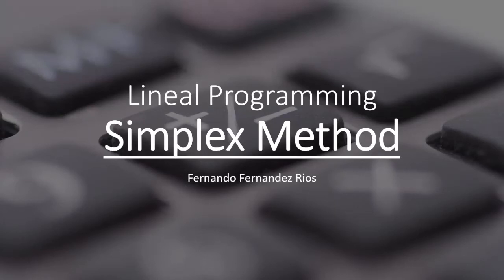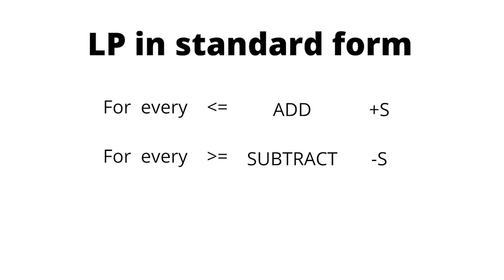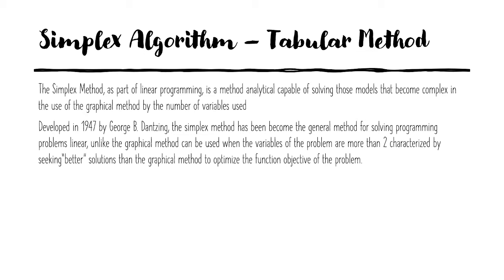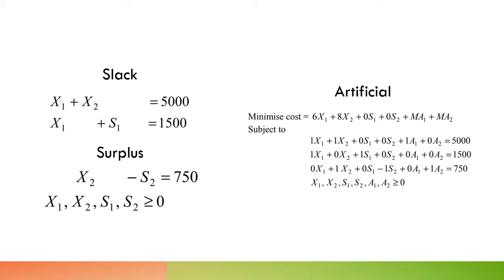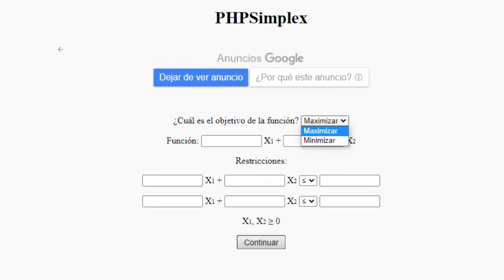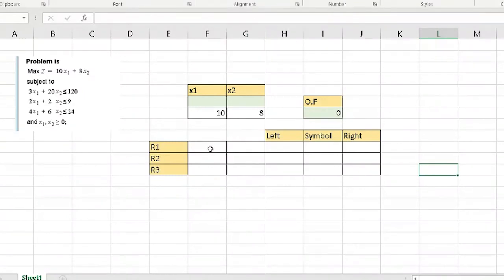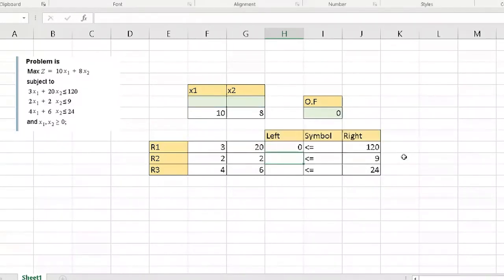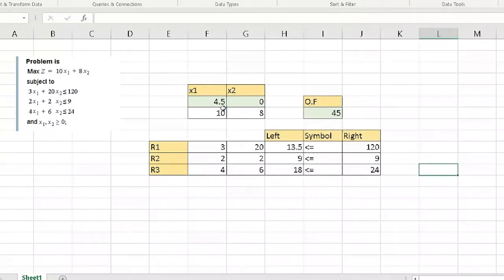Operations Research - Unit 2 Portfolio Video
Unit 2 Portfolio Video made by Team 1

Computing Systems Engineering students at Universidad Autónoma de Tamaulipas - Unidad Académica Multidisciplinaria Reynosa Rodhe

Team 1 is conformed by
- Aguirre Castillo Esteban
- Eloceguis Morquecho Guillermo
- Fernández Ríos Fernando
- Galarza Chávez Ángel Alonso
- Hernández Pérez Perla Lizeth
- Ríos Ramírez Cristopher Samuel